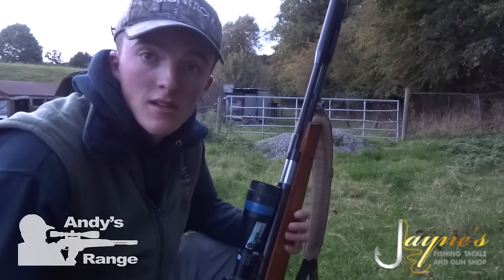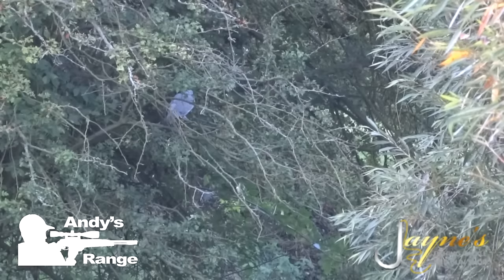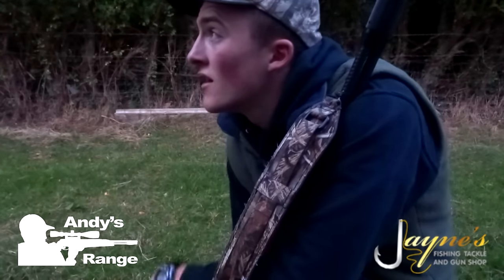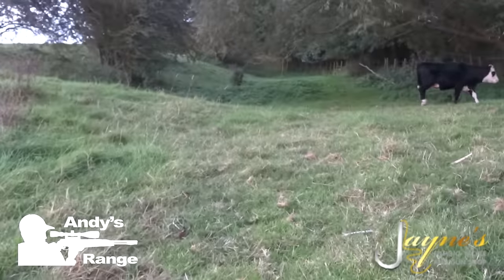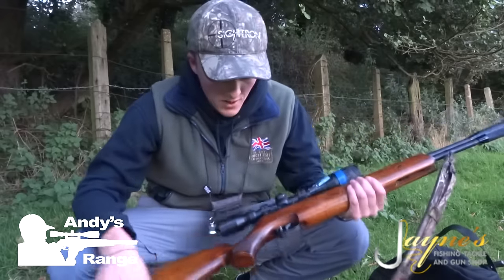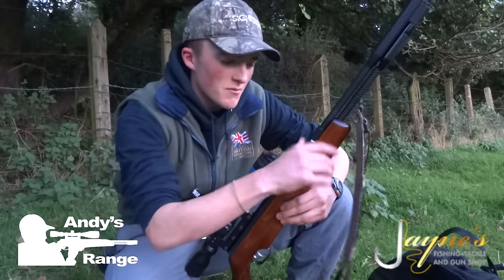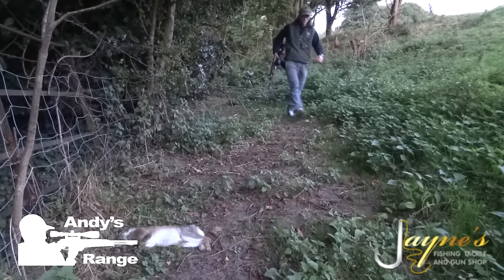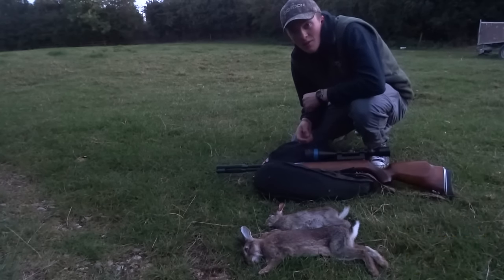Hunting with the Dave Price/Jayne's Fishing Tackle Stage 1 Tuned HW97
In this video I take out the Dave Price/JFT stage 1 tuned hw97 and take some long range shots, the first being a 63 yard wood pigeon, this sort of range is getting into rim fire territory. This tune is fantastic and I couldn't recommend it enough for vermin control or target shooting.